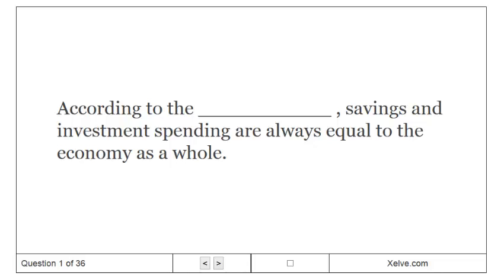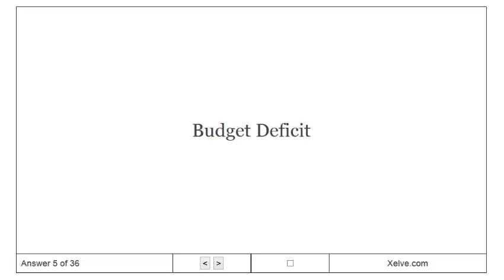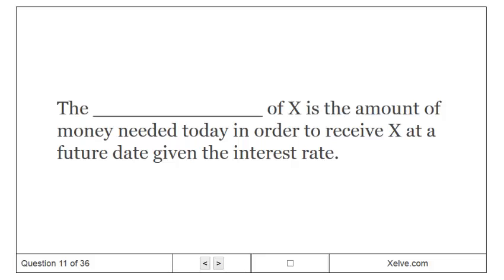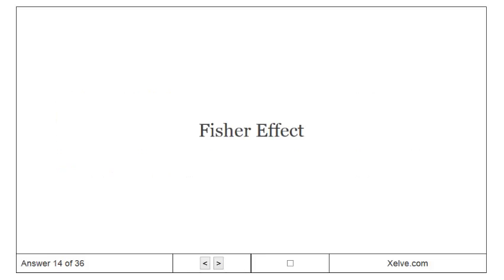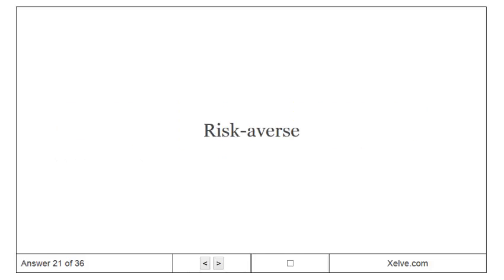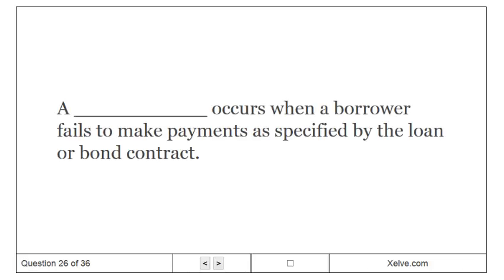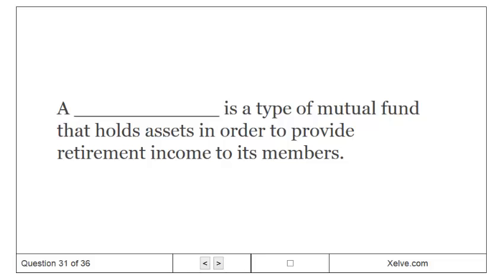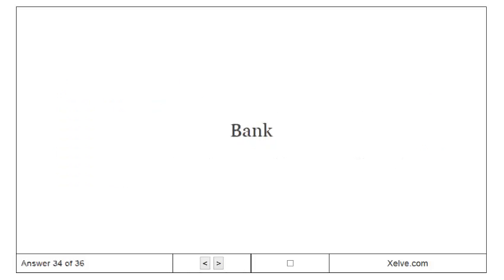Principles of Economics - 26. Saving, Investment, and the Financial System - Flashcards